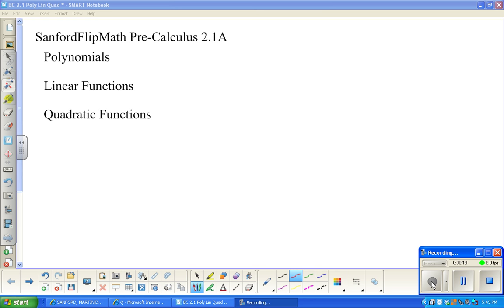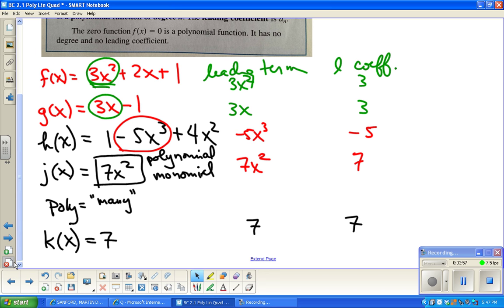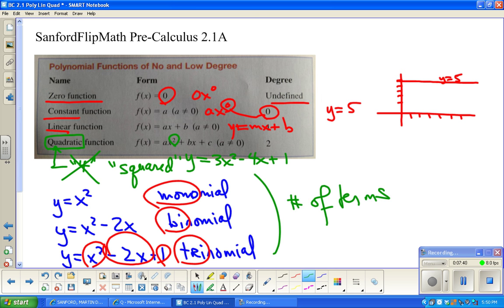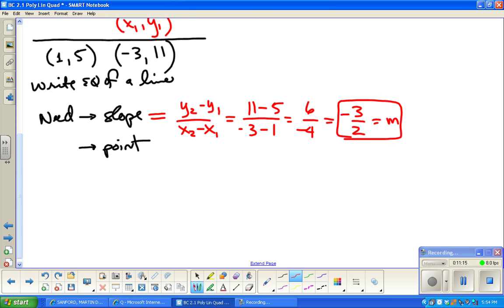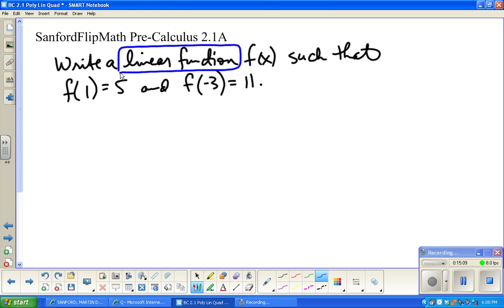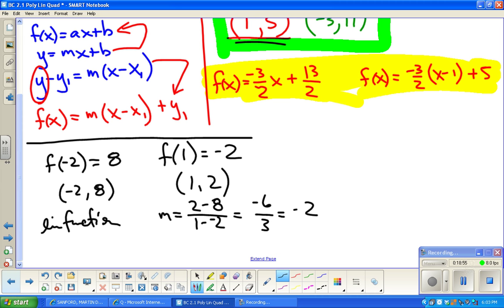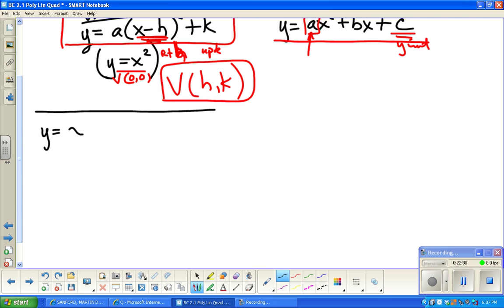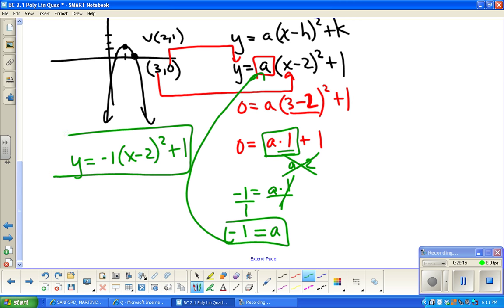SanfordFlipMath PreCalculus 2.1A Polynomial Linear Quadratic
2.1A focuses on the definition of polynomial, finding linear functions and graphing quadratics from vertex form.